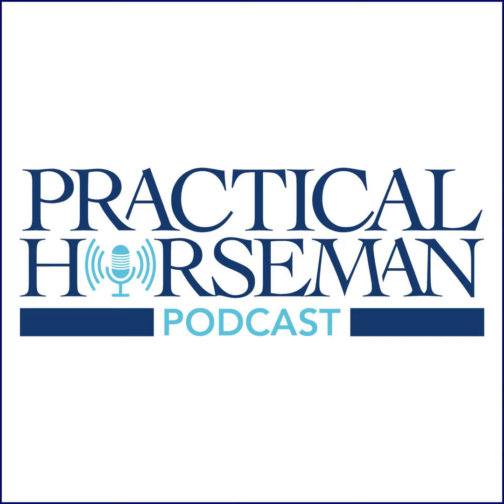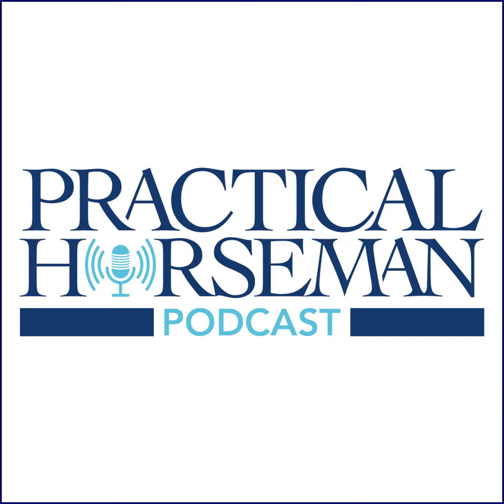PHOD Pod: Circle Gymnastic